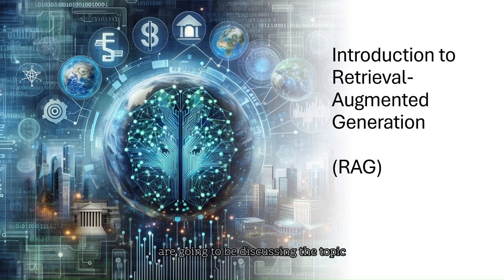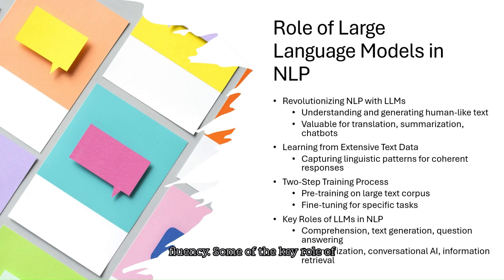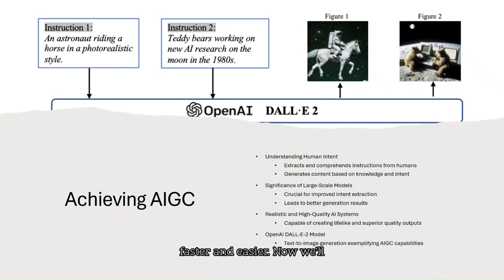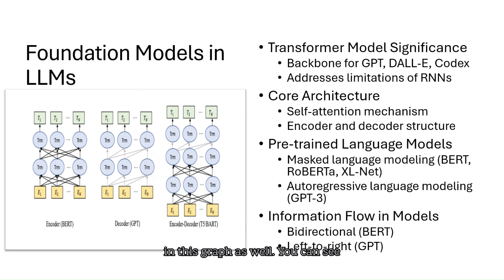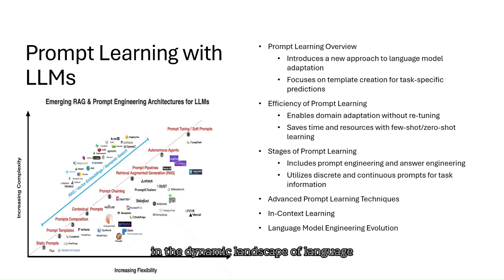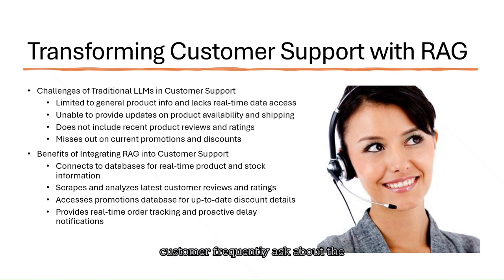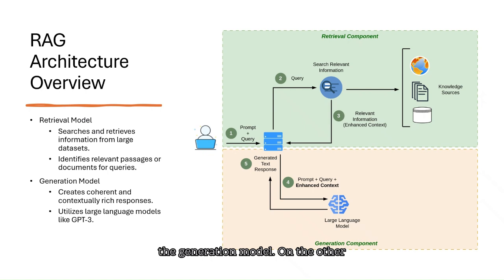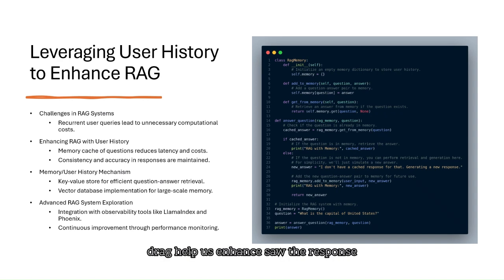What is Retrieval-Augmented Generation?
Hello Friends.. Today we will be discussing Retrieval-Augmented Generation.

Role of Large Language Models in NLP
Generative AI Technologies
Types of Artificial Intelligence Generative Models
Foundation Models in LLMs
Reinforcement Learning from Human Feedback
Generative Adversarial Networks (GAN)
Applications of LLMs
Limitation of Generative AI
Transforming Customer Support with RAG
Key Concepts and Components of RAG
RAG Architecture Overview
RAG Data Ingestion Pipeline
Challenges of Retrieval-Augmented Generation
Strategies to Tackle RAG Challenges
Query Rewriting for RAG
Leveraging User History to Enhance RAG